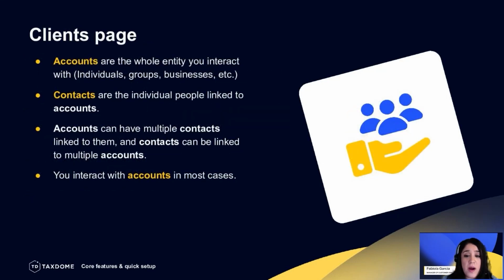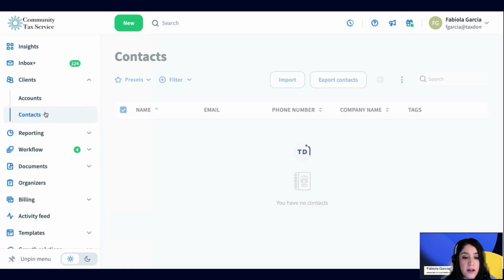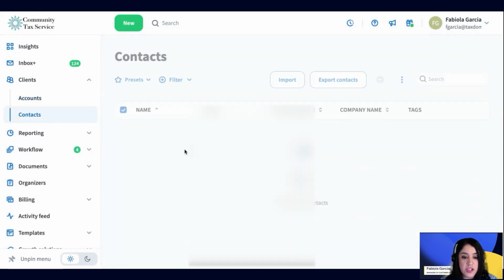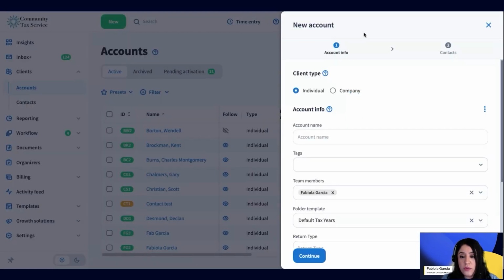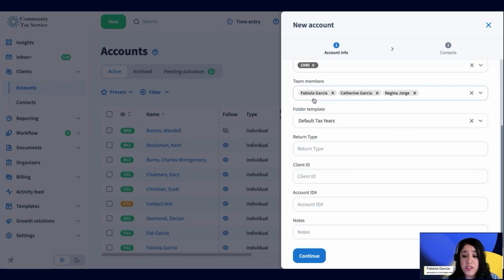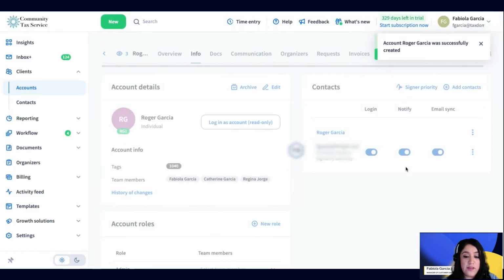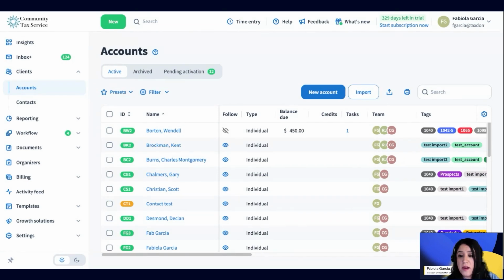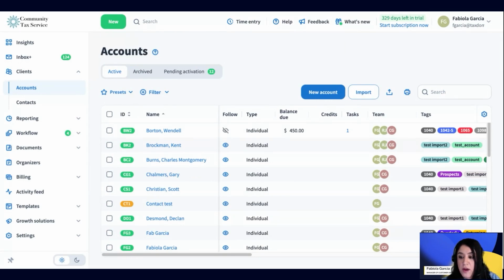Onboarding training session 1: Getting started – Clients Page